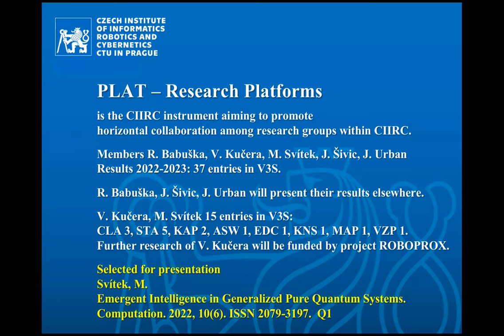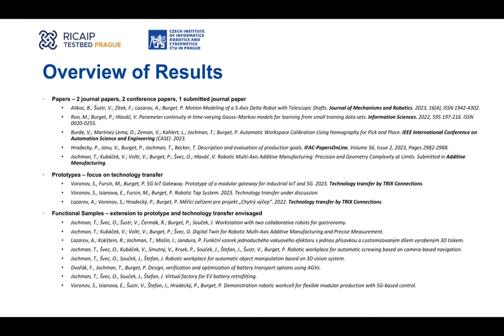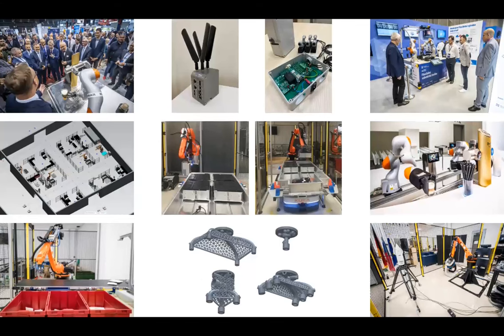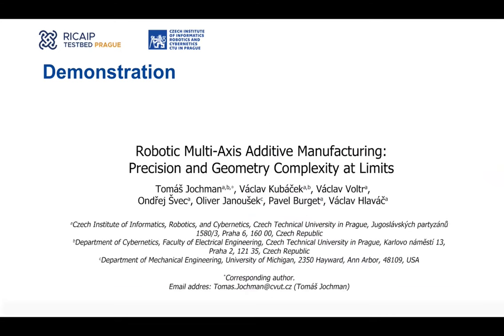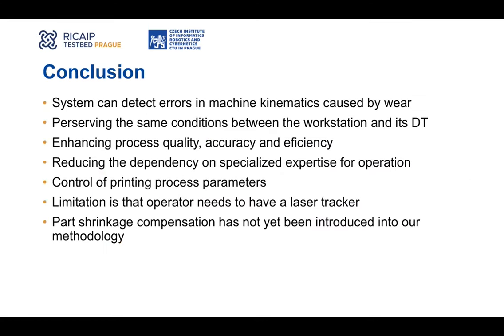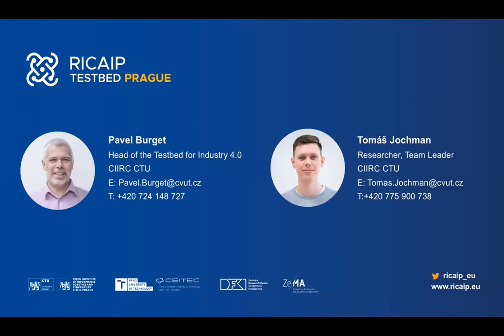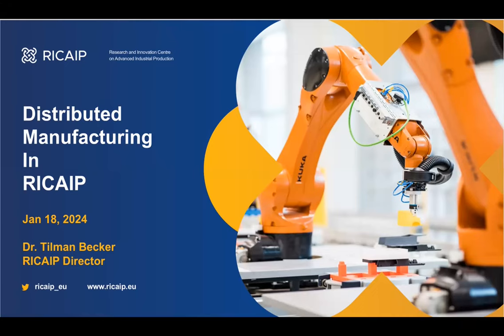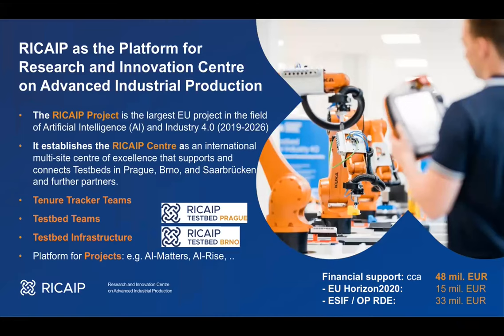4) CACORR 2024 - Scientific management of platforms (PLAT, TESTBED RICAIP)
Scientific management of platforms (PLAT, TESTBED, RICAIP) Vladimír Kučera)

0:00 - 1:48  Vladimír Kučera: Platforms – Introduction

1:48 - 7:22   Svítek, M. - Emergent Intelligence in Generalized Pure Quantum Systems, Computation. 2022, 10(6). ISSN 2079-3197.  Q1, DOI: 10.3390/computation10060088

7:22 - 18:15   Jochman, T. -  Overview of department results and Robotic Multi-Axis Additive Manufacturing: Precision and Geometry Complexity at Limits. Odesláno do časopisu Journal of Additive Manufacturing.

18:15 - 27:11 Becker,T. -  Distributed Manufacturing in RICAIP